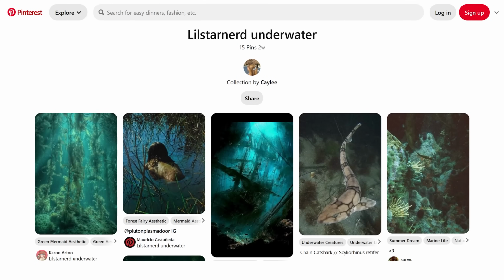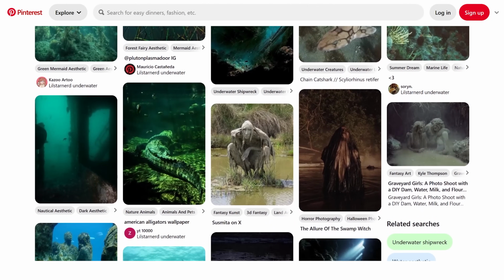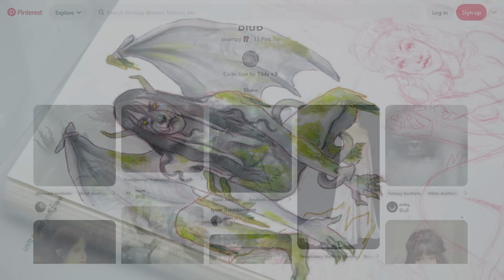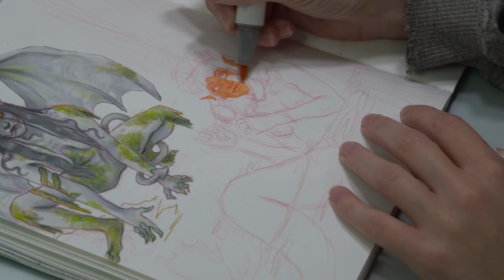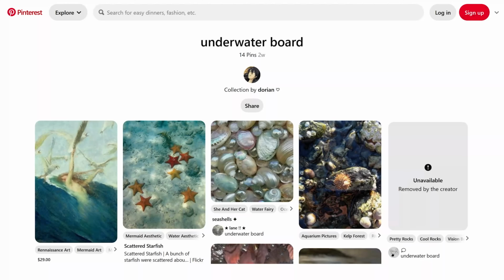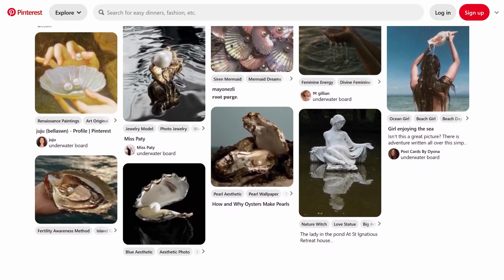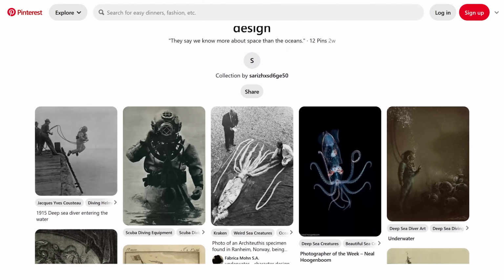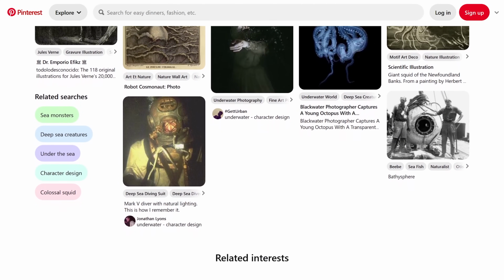★ TURNING YOUR PINTEREST BOARDS INTO UNDERWATER CHARACTERS (part 2) ★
★ MY SHOP★

my filming supplies:
sony a6400 camera with 18-135mm lens
yeti microphone

my regular art supplies:
my sketchbook
jelly gouache